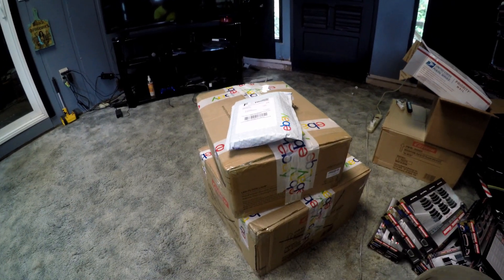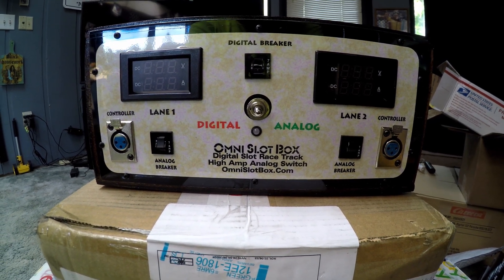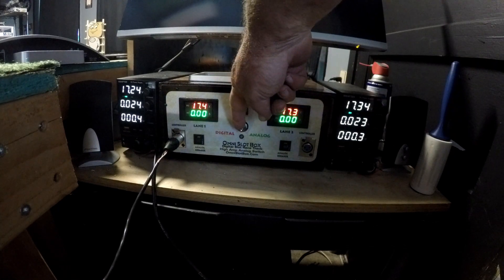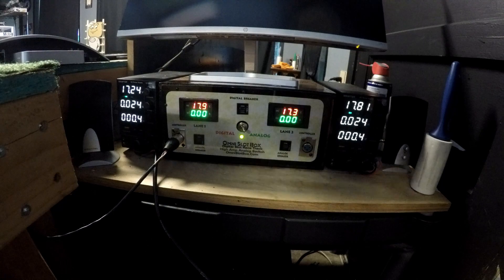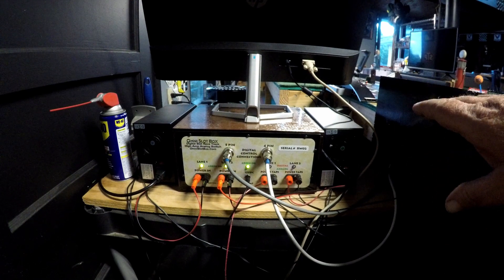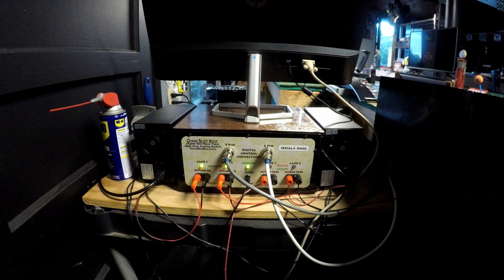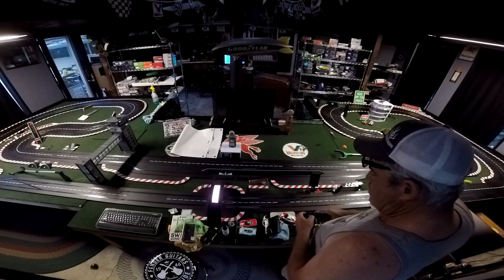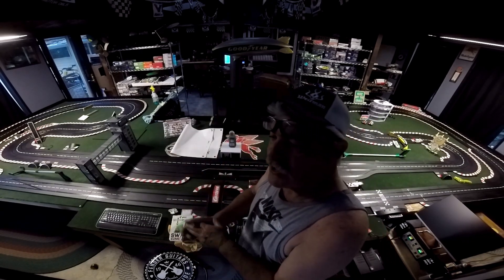Omnislotbox unboxing/demo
A brief demonstration of the Omnislotbox analog to digital racing on a carrera 1/24 1/32 digital track. If your interested contact @Nomad racing or omnislotbox.com